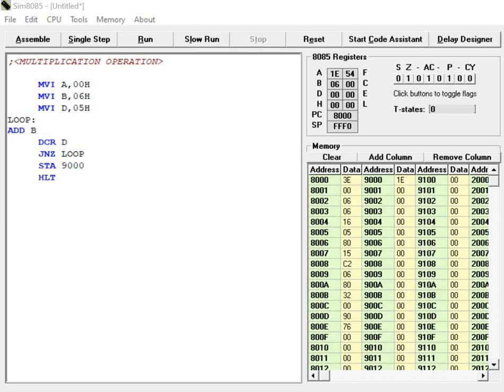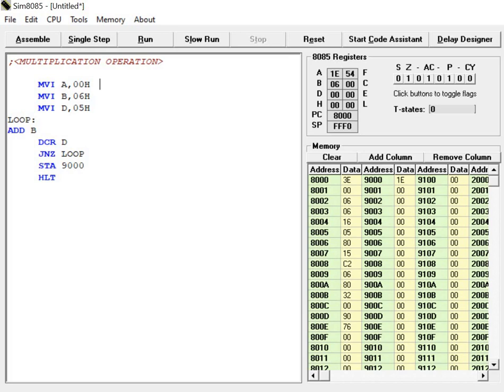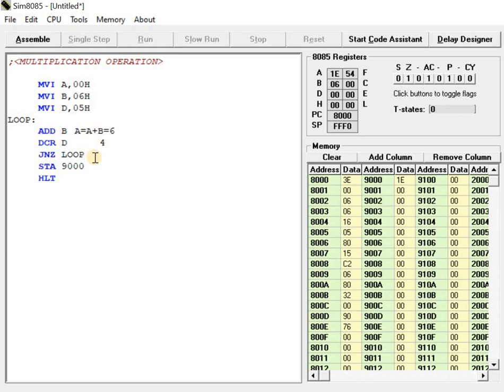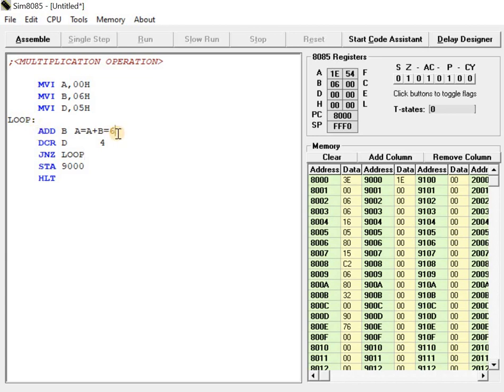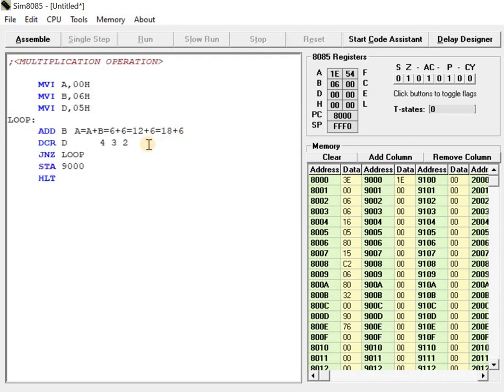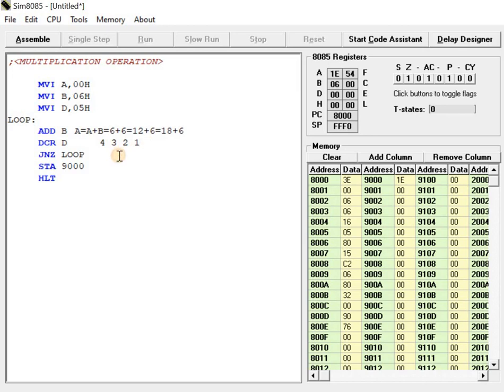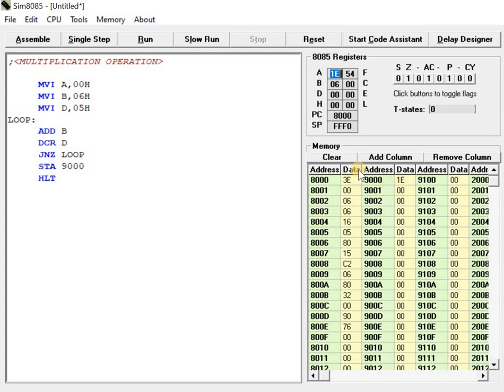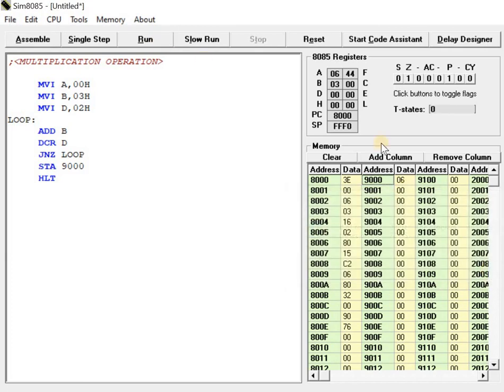Lec: 6 || Multiplication of Two Numbers using Memory Address || Assembly Language Program || 8085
In this Class we are learn about Microprocessor 8085 Assembly Language Program , || Multiplication of Two Numbers using Memory Address|| How to write Assembly language and execution process  8085 Simulator with explanation.
 1. You can ask doubts
 2. Limited Studies
3. Download the videos & watch offline